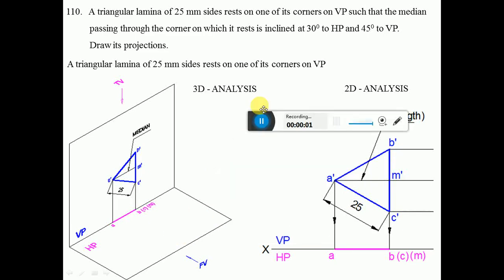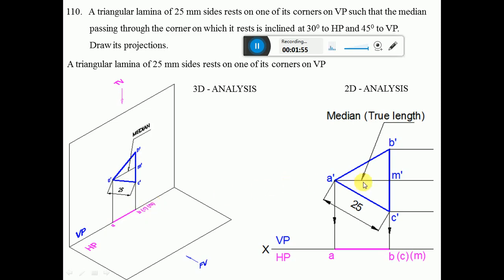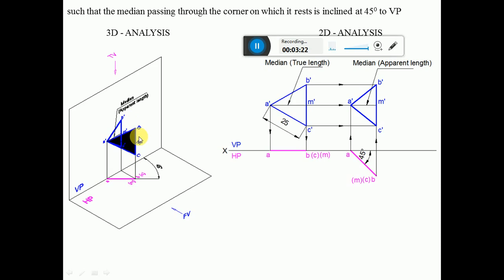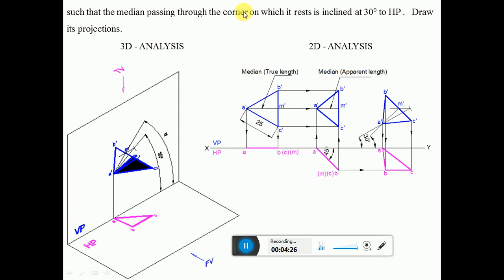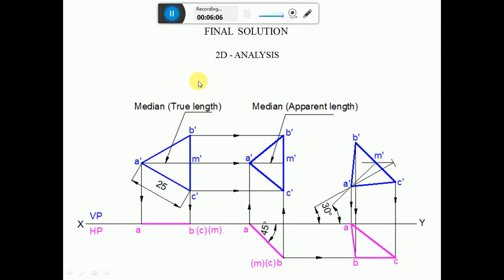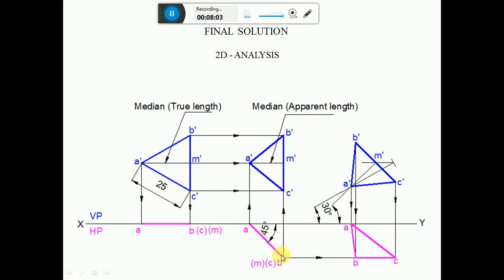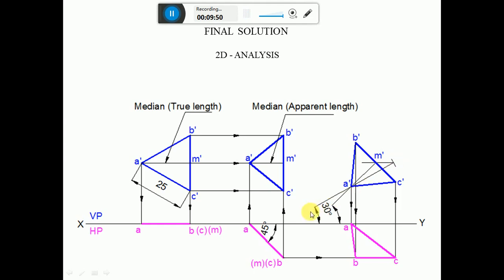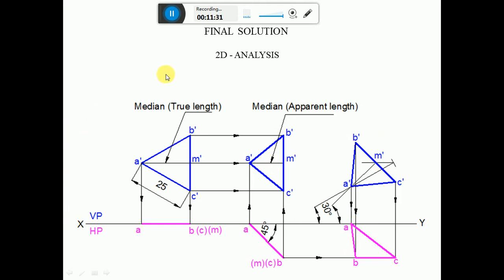LAM - 110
Triangular lamina resting corner on HP, Median inclined to HP and VP